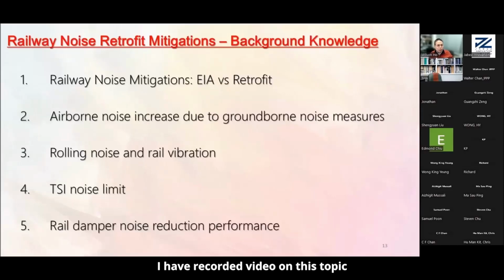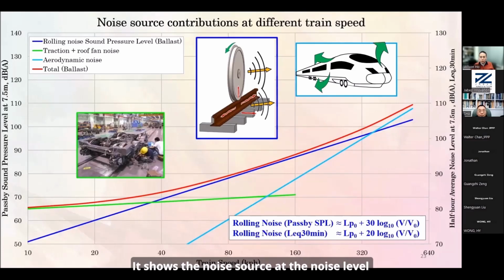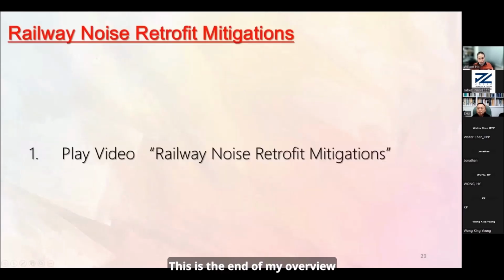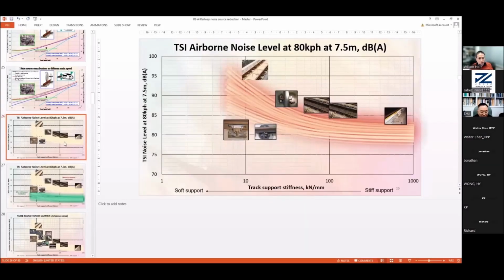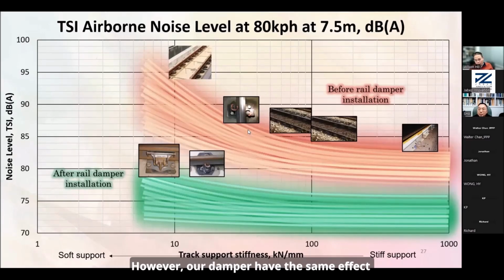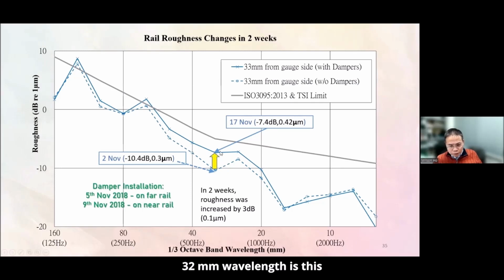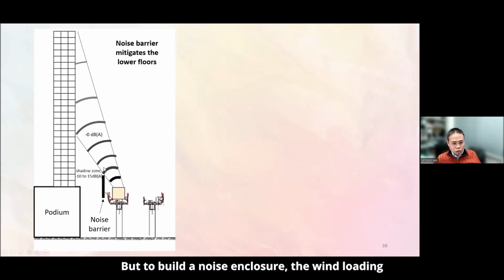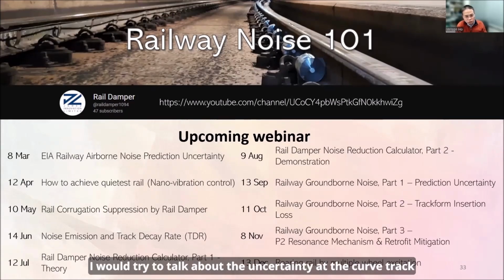E6w Railway Noise Retrofit Mitigations – Performance vs Resilience of Baseplate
If you are first time watching this video, you may play it at 0.75 speed